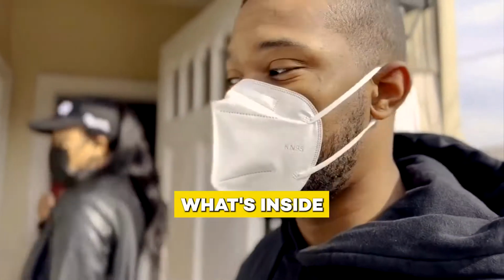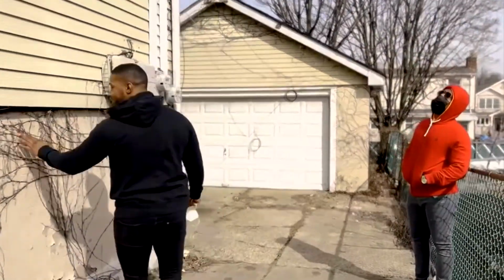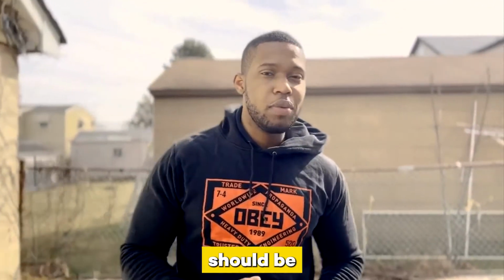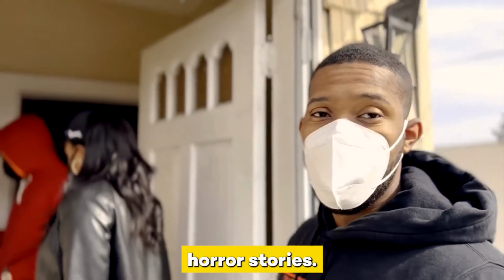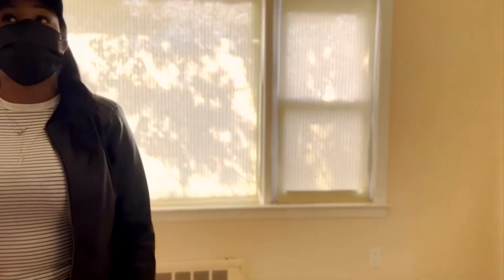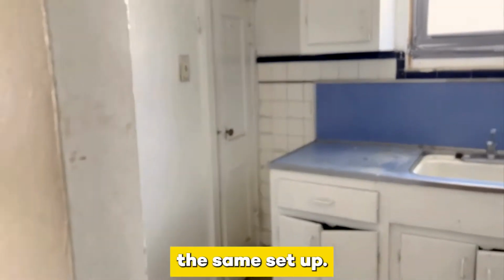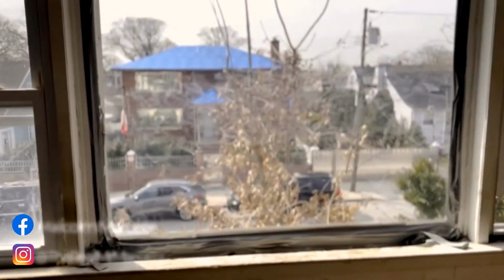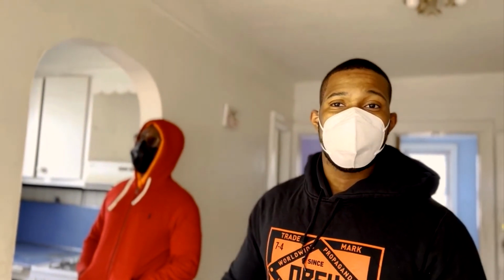Another New potential House to Flip!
Malcolm Marcelle |Canyon Mortgage Corp.